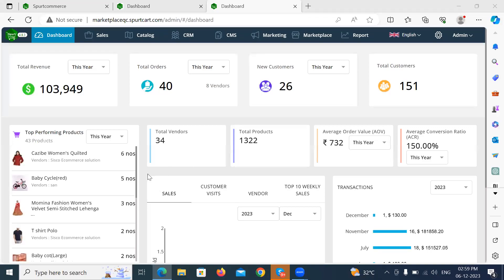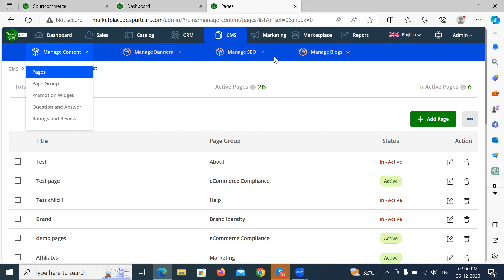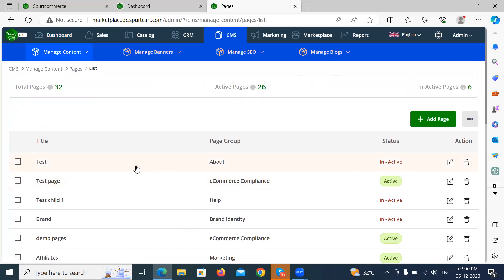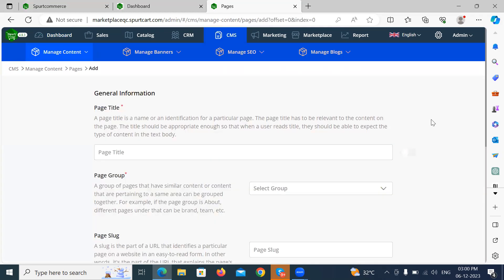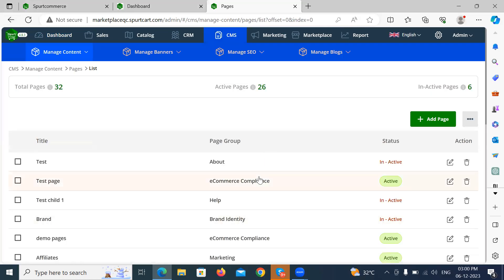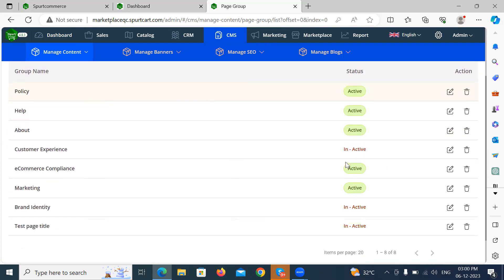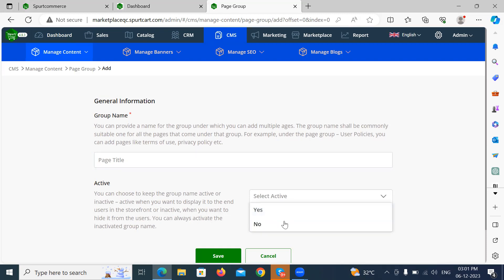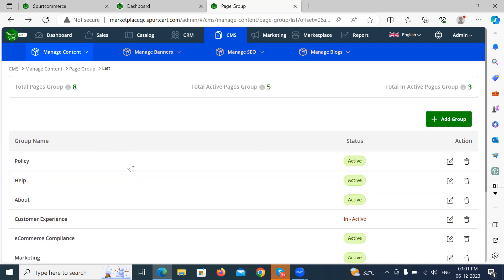Create Page Group and Pages - CMS Feature in Admin | Spurtcommerce Marketplace Solution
This video walks you through the feature Create Page Group and Pages - CMS Feature in Admin in Spurtcommerce Marketplace Solution